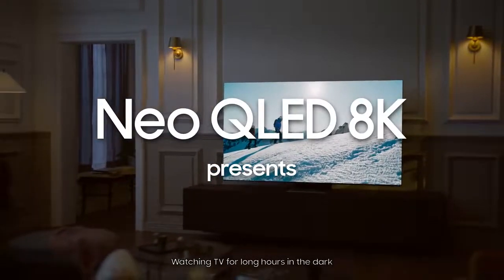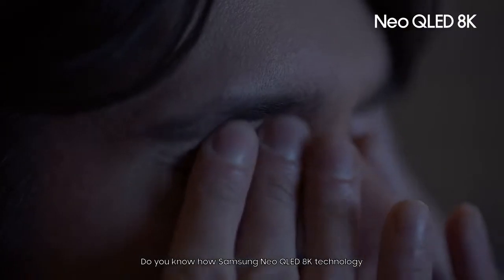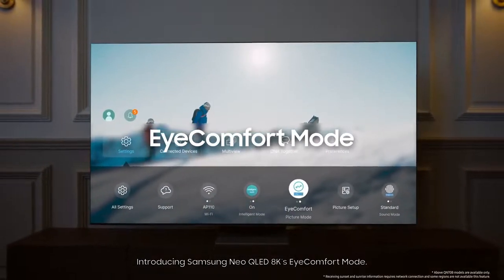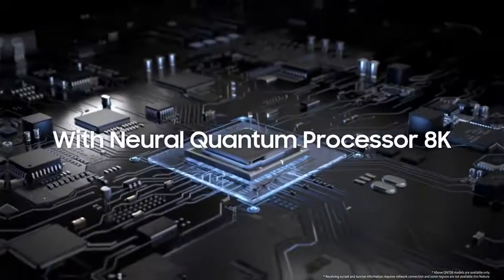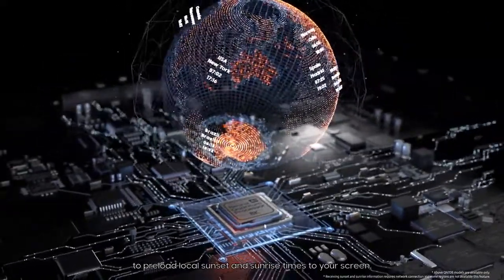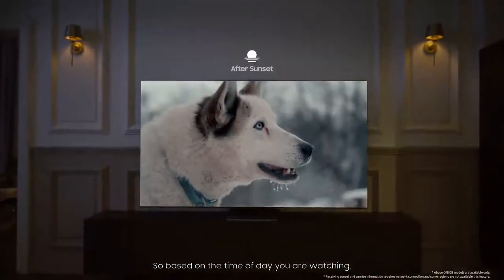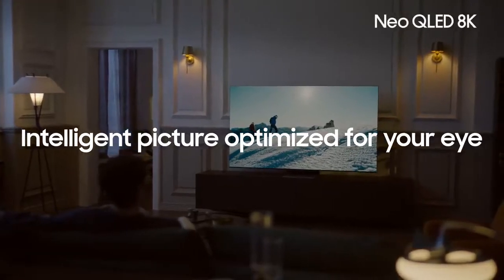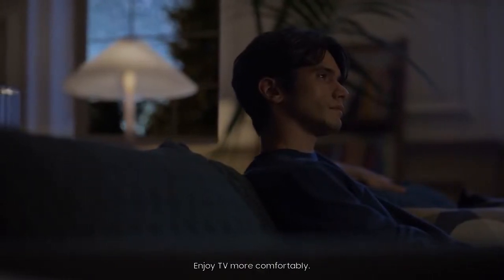Neo QLED 8K (2022): Einzigartiger Augenkomfort-Modus | Un mode de confort oculaire unique | Samsung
Der Eye Comfort Mode passt das Licht automatisch der Umwelt an und schont so die Augen.

Le mode Eye Comfort adapte automatiquement la lumière à l'environnement et protège ainsi les yeux.